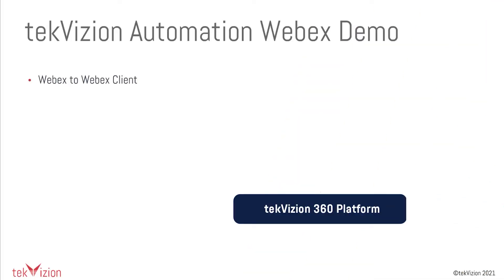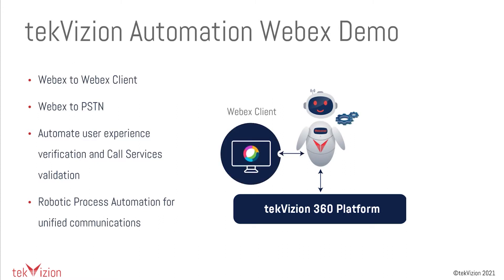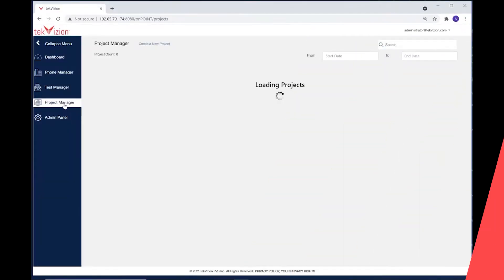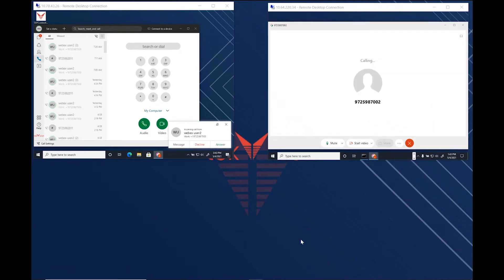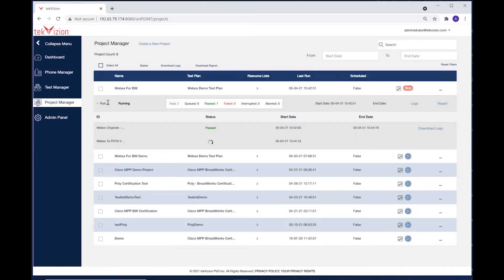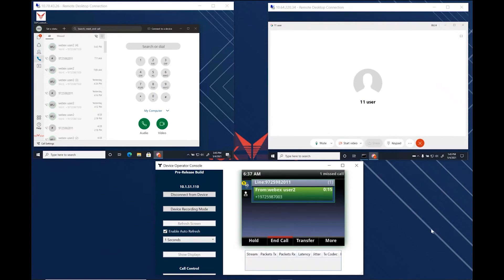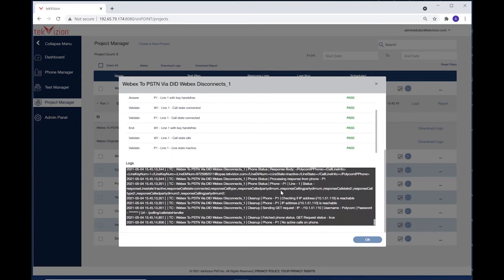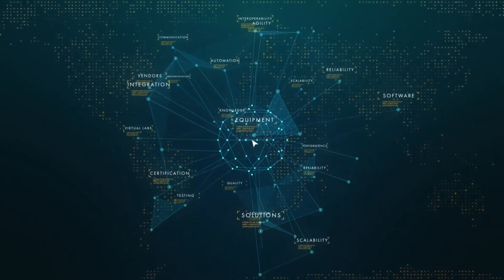tekVizion Automation: Webex for BroadWorks Demo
In this video we highlight how tekVizion's automation is used for Webex for BroadWorks and the key benefits of utilizing our platform.